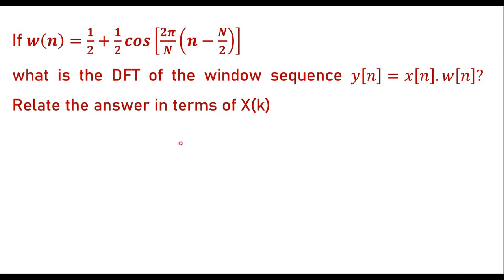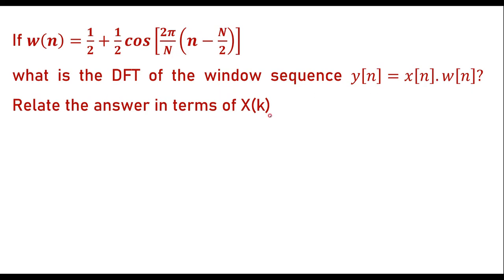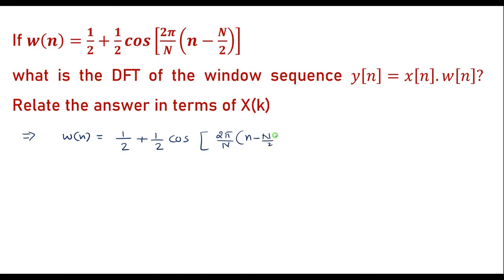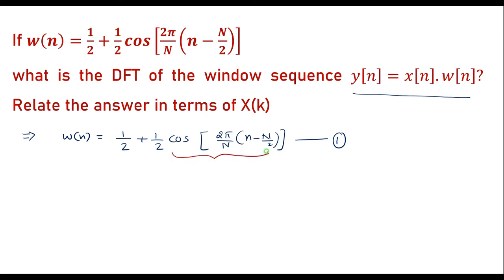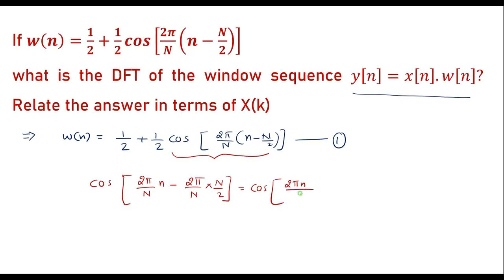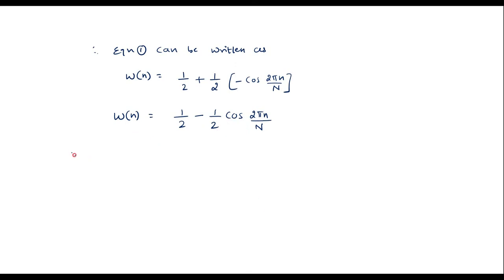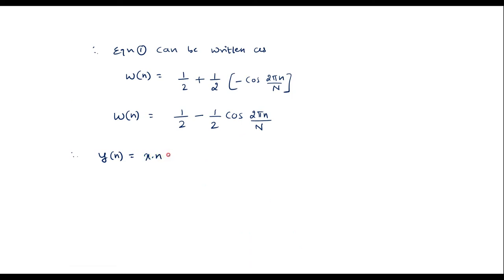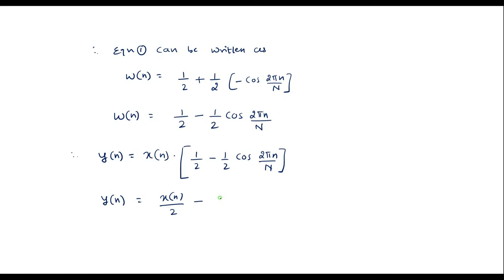Numerical on DFT: what is the DFT of the window sequence 𝑦[𝑛]=𝑥[𝑛].𝑤[𝑛]?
If 𝒘(𝒏)=𝟏/𝟐+𝟏/𝟐 𝒄𝒐𝒔[𝟐𝝅/𝑵 (𝒏−𝑵/𝟐)]
what is the DFT of the window sequence 𝑦[𝑛]=𝑥[𝑛].𝑤[𝑛]? Relate the answer in terms of X(k)